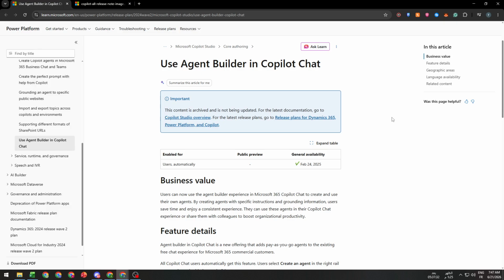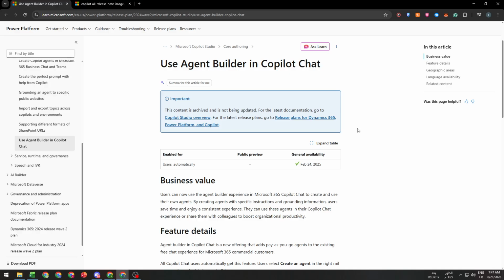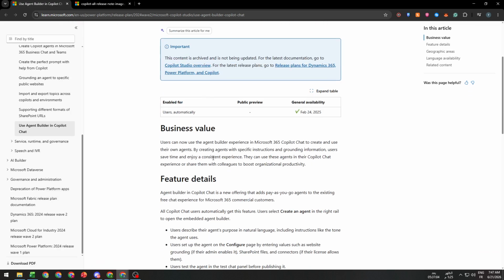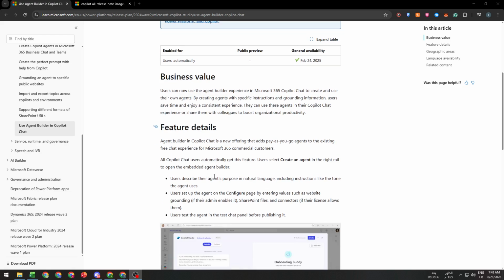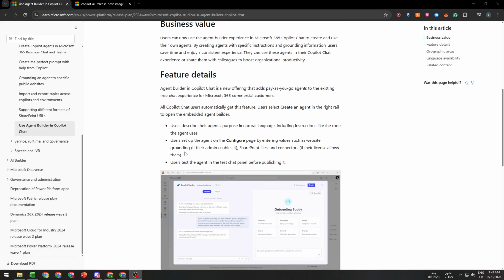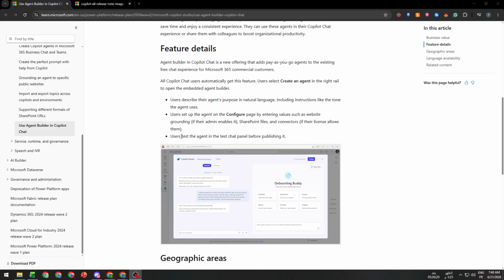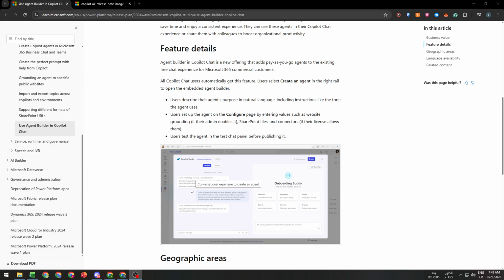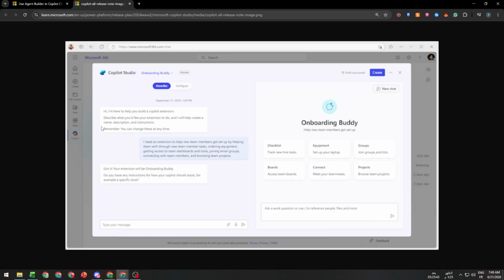How To Use Agent Builder In Copilot! Tutorial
Today we talk about ai agents,microsoft copilot studio,ai agent tutorial,use agent builder in copilot,microsoft copilot